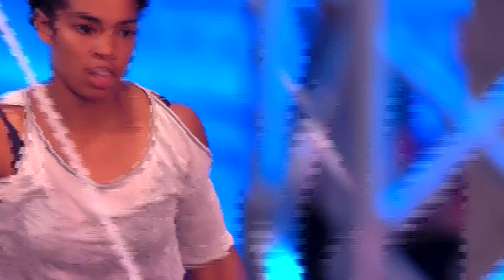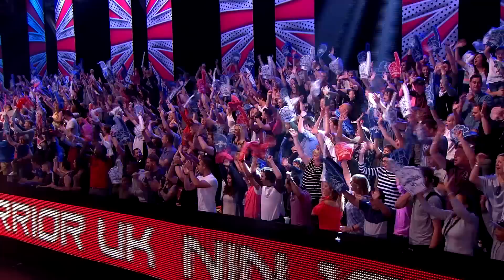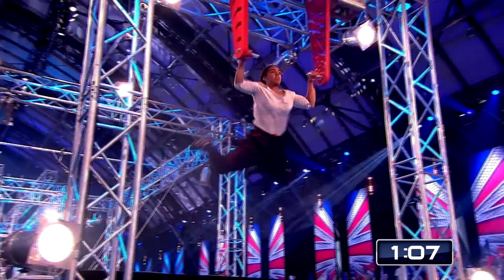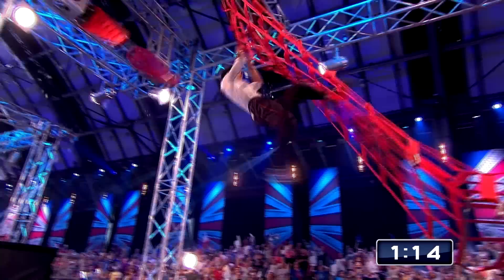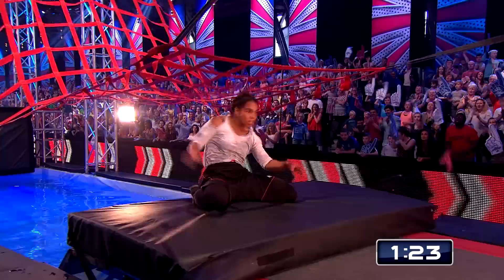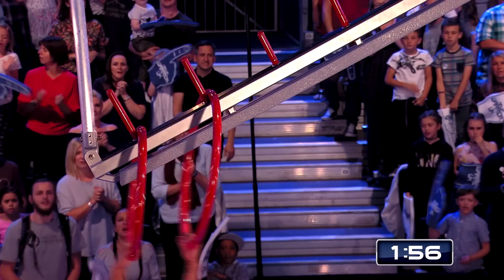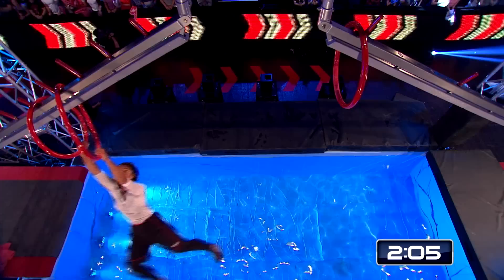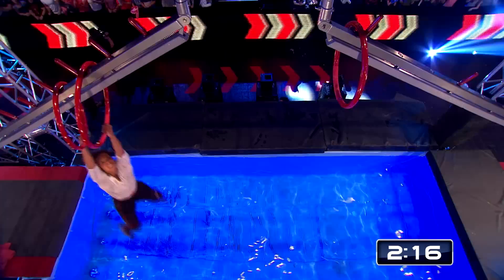19 year old waitress Georgia Munroe impresses | Ninja Warrior UK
Georgia Munroe is a passionate freerunner, and wants to test her skills on the toughest course on telly!